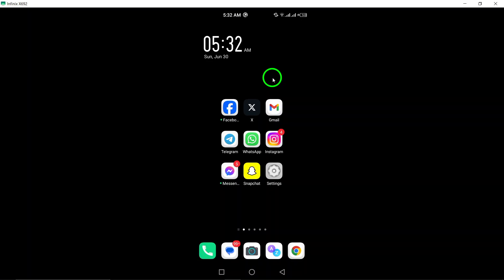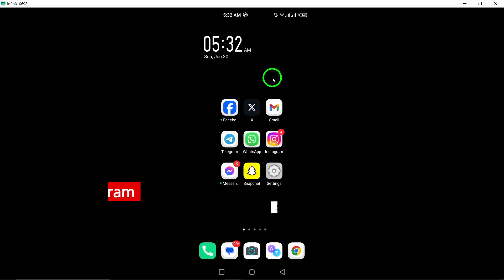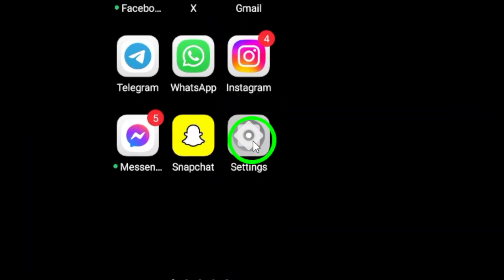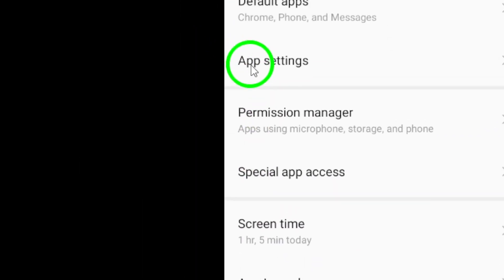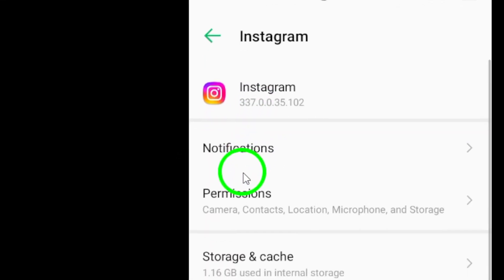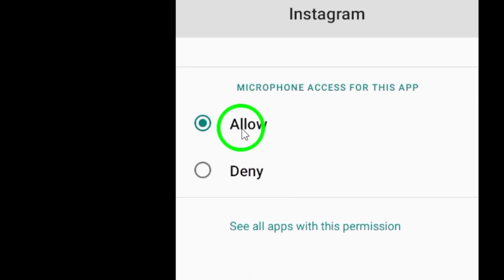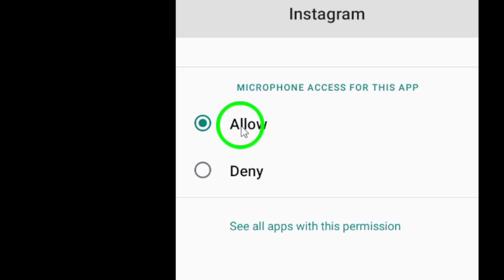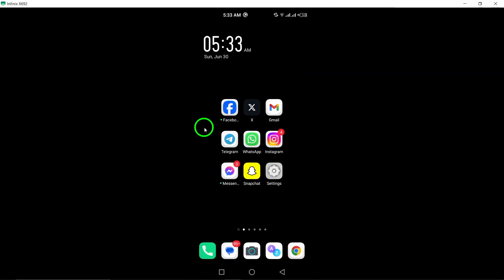How To Allow Microphone On Instagram (Updated)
Learn how to allow microphone access on Instagram with this easy tutorial. If you're having trouble using the microphone on Instagram, follow these simple steps:

1. Open the Settings app on your Android device.
2. Navigate to Applications and search for the Instagram application.
3. Select Permissions and ensure that the Microphone permission is enabled.
4. If it’s not enabled, turn on the permission and restart the Instagram app.

Don't let a simple setting stop you from sharing your voice on social media. Instagram Microphone Tutorial.